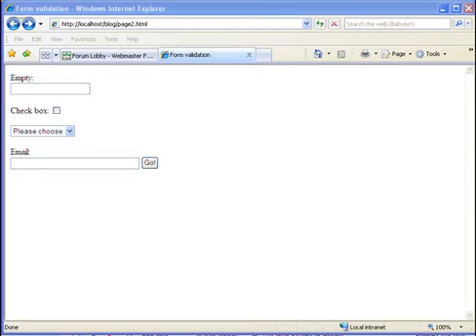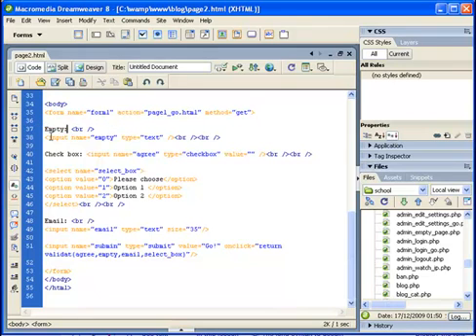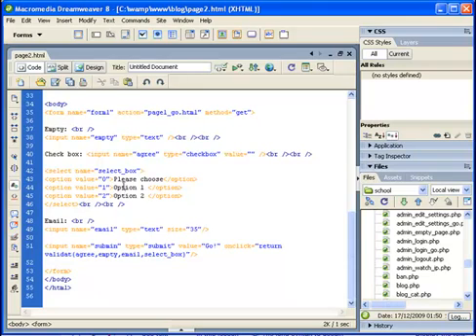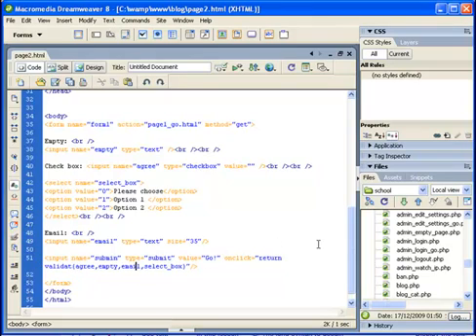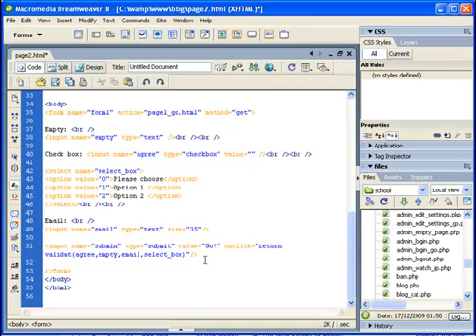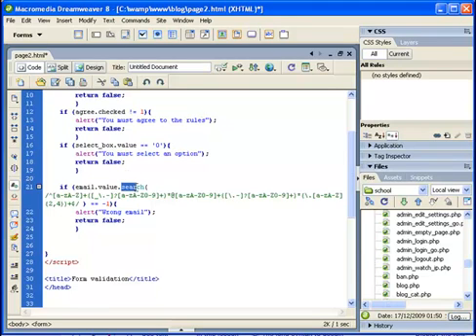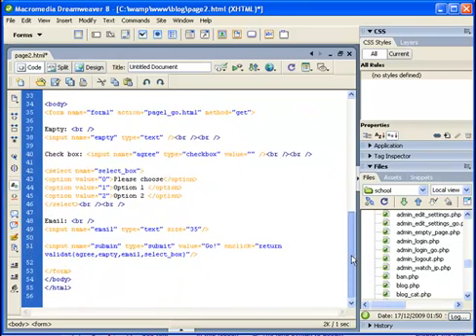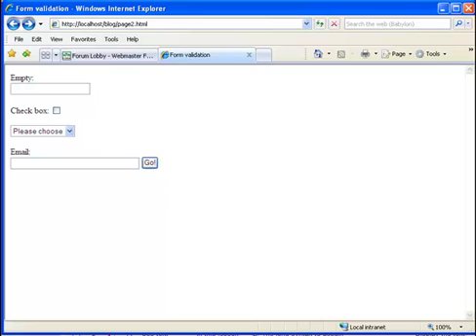Java Script TUTORIALS: Validate form: Textboxes, select , check box, EMAIL validation PART 1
In this video I will show you how to validate forms using Java Script.
I will teach you to check if text box is empty, if checkbox is checked , if option is selected inside select box and if email is valid.